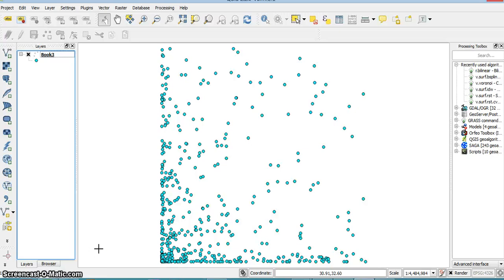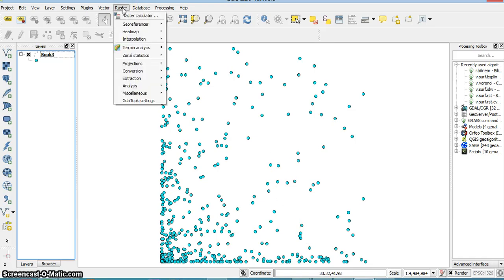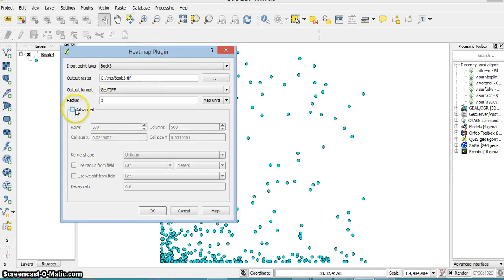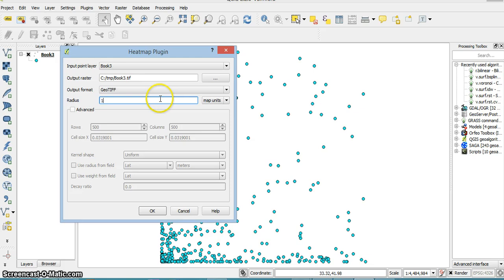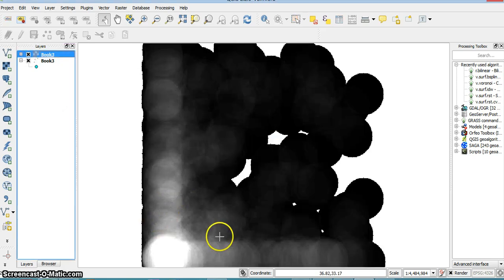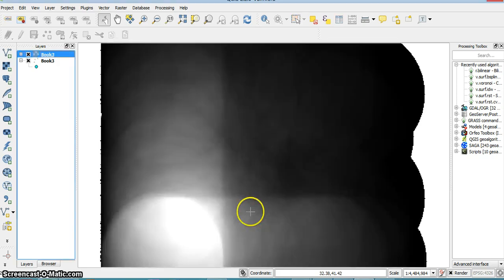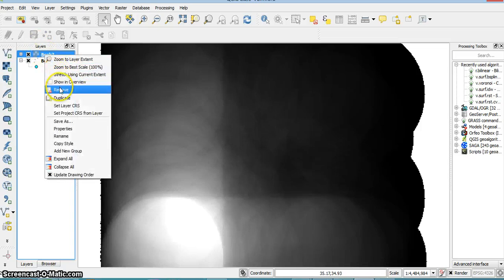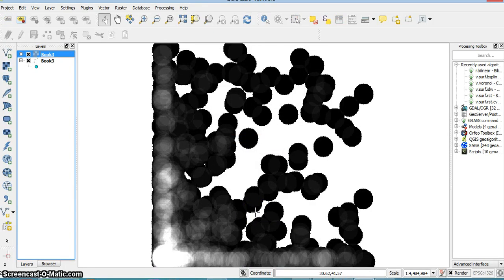GIS 2015 08 QGIS creating a heatmap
QGIS 2.2 heatmap plugin
יצירת מפת חום
יצירת ראסטר על פי צפיפות נקודות